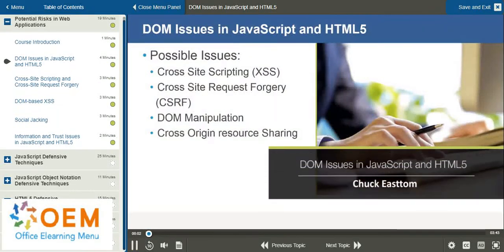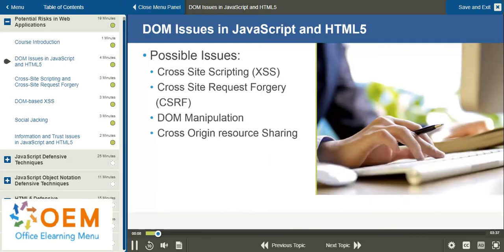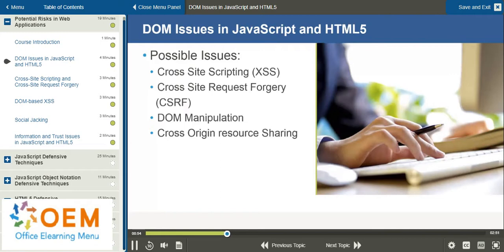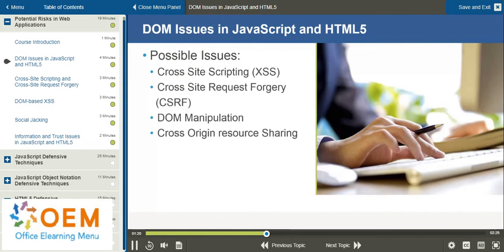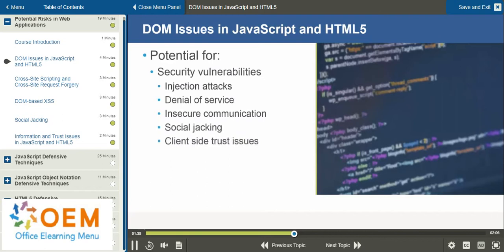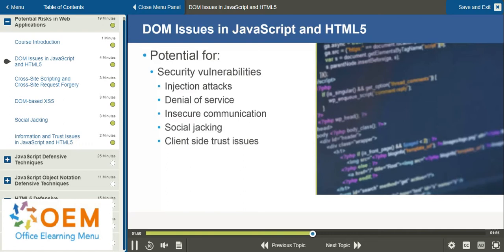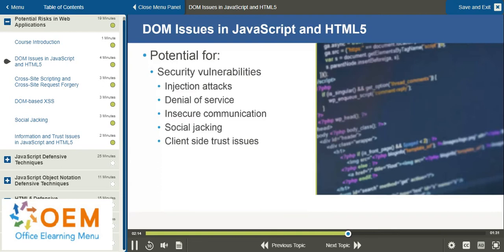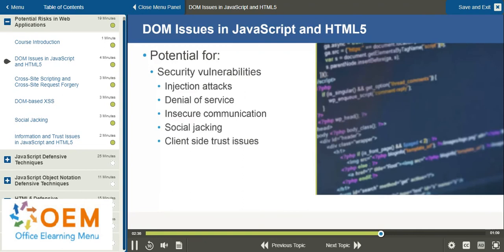Defensive Programming Training, Opleiding & Cursus: JavaScript & HTML5 Mastery!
Wil jij je JavaScript en HTML5 vaardigheden naar een hoger niveau tillen met een bekroonde e-learning?

Ben je op zoek naar een uitgebreide training om je kennis van Defensive Programming in JavaScript en HTML5 te versterken? Zoek niet verder! Onze bekroonde e-learning biedt een diepgaande en praktische benadering om je vaardigheden te verbeteren en je voor te bereiden op succes in de dynamische wereld van webontwikkeling.

Met onze uitgebreide training krijg je niet alleen toegang tot hoogwaardige lesmaterialen, maar ook tot officiële proefexamens en een online mentor die je begeleidt bij elke stap van je leertraject. Of je nu een beginner bent die zijn basis wil versterken of een ervaren ontwikkelaar die zijn kennis wil uitbreiden, onze cursus is geschikt voor alle niveaus.

Waar wacht je nog op? Neem de eerste stap naar een succesvolle carrière in webontwikkeling en meld je vandaag nog aan voor onze training!

Klaar om je vaardigheden te verbeteren en je carrière te laten groeien? Klik hier om je aan te melden voor onze bekroonde e-learning!